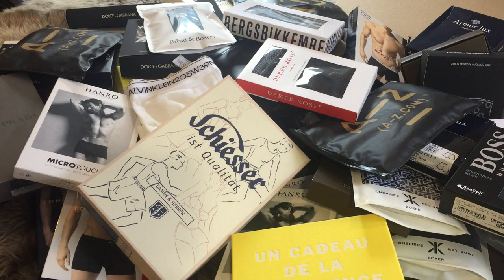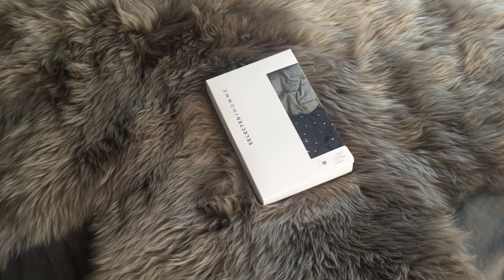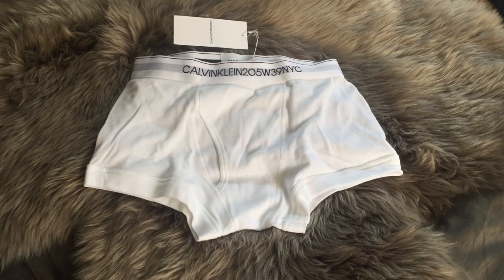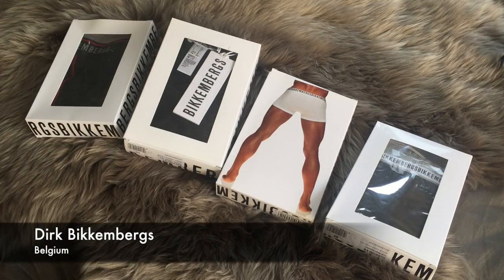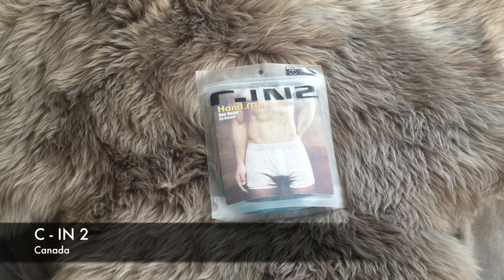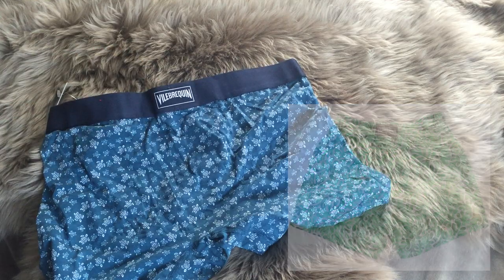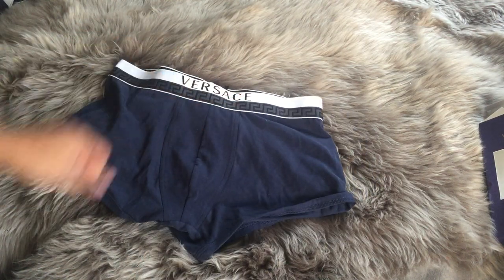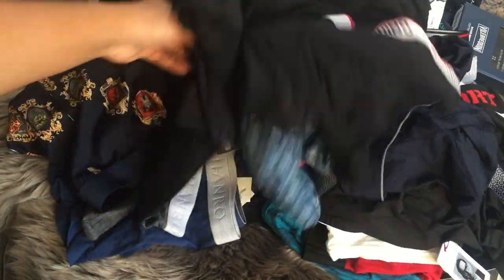Boxer Briefs From Around The World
***Massive Men's Underwear Haul***

Brands Include:
1. OnePiece
2. A-Z
3. Bread & Boxers
4. Selected Homme
5. CDLP
6. ACNE Studios
7. Ralph Lauren
8. Tommy Hilfiger
9. Calvin Klein
10. Schiesser
11. Charlie By MZ
12. Dirk Bikkembergs
13. Armor Lux
14. Sunspel
15. Derek Rose
16. C-IN 2
17. Plein Sport
18. Hugo Boss
19. Vilebrequin
20. Dolce & Gabbana
21. Prada
22. Versace
23. Hanro of Switzerland
24. Zimmerli